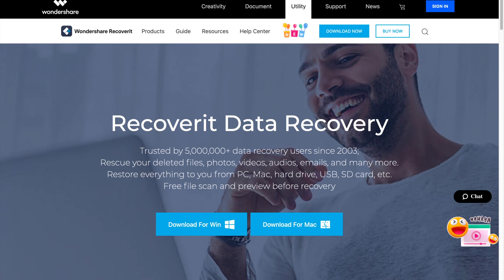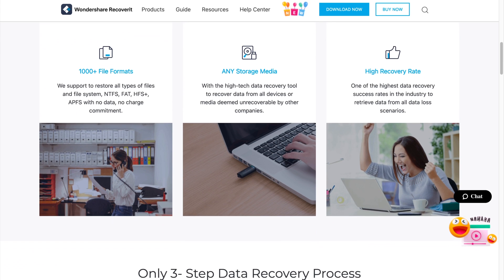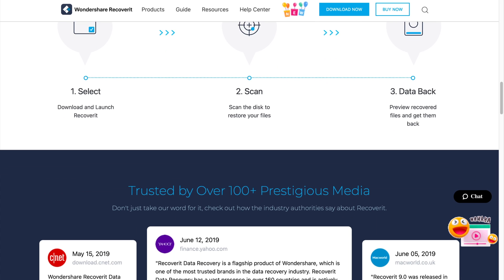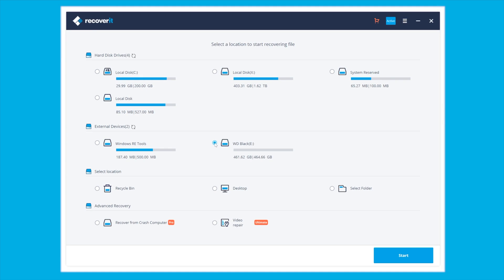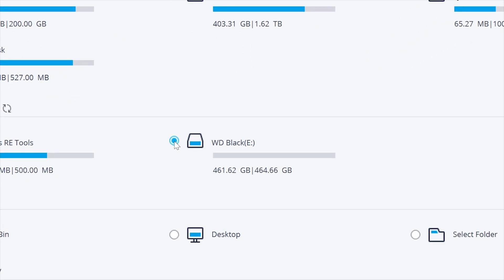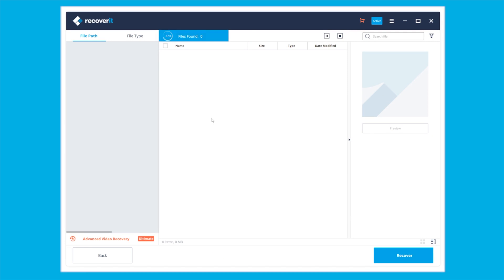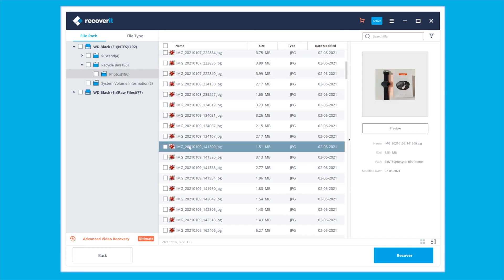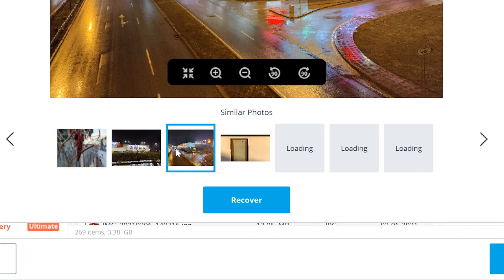How to Find and Show Hard Drive on a Mac?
In this video, you will learn how to show the hard drive on a Mac step by step.

If you’ve recently purchased a new MacBook, you might not be seeing the hard drive icon on the desktop. And, if you’re switching from Windows, this will make it pretty annoying to access the files and folders on the hard drive. In fact, it’s not a technical error. By changing the preferences on your Macbook or iMac, you can easily show the hard drive icon right on your desktop.
So, in this video, we’ll show you how to change the preferences in Macbook. Also, we’ll showcase an easy way to recover data from your hard drive in case someone accidentally deletes it. Watch this video till the end or check the timestamps below to follow the solutions on how to show hard drive icon and Mac desktop and even how to find hard drive on Mac easily.

Timestamps:
0:00 Intro
0:58 Why You Can't See Hard Drive on Mac?
2:14 How to Show Hard Drive Icon on Mac Desktop?
3:07 How to Find External Drive on Mac?
4:10 How to Recover Hard Drive Data on Mac?

If you need to follow the text tutorial to find and show the hard drive on Mac, check the official article in our